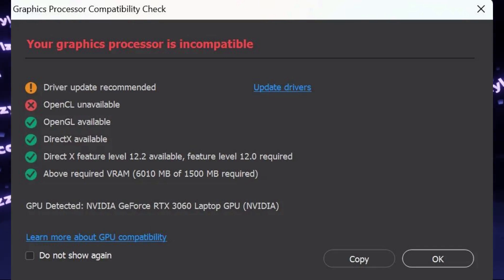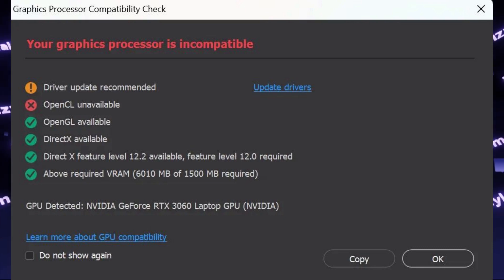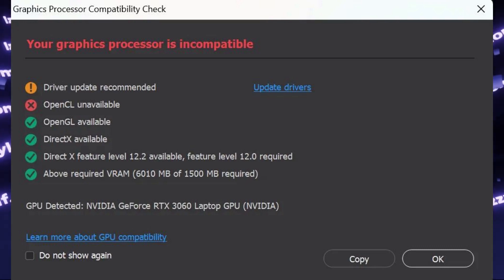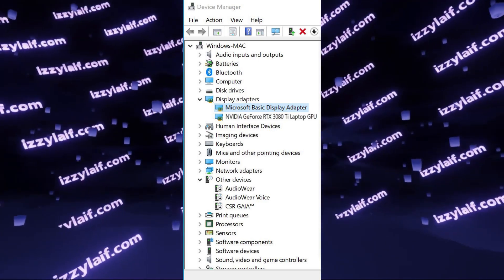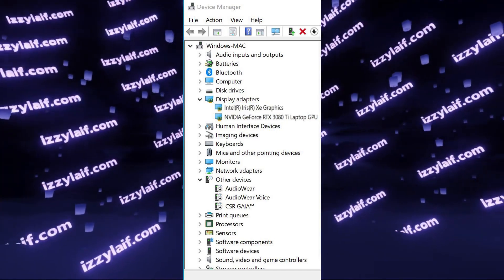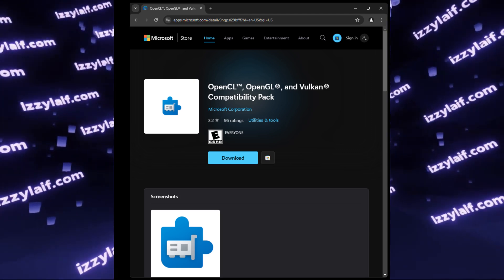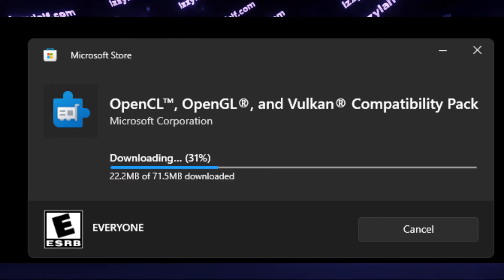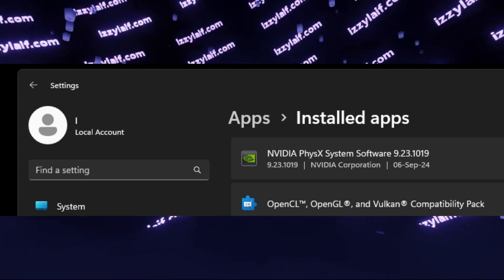📸 OpenCL unavailable fix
Adobe Photoshop Your graphics processor is incompatible OpenCL unavailable